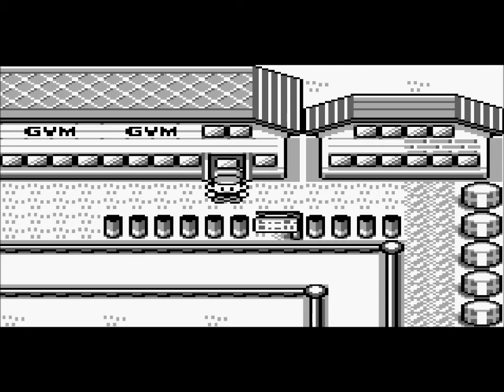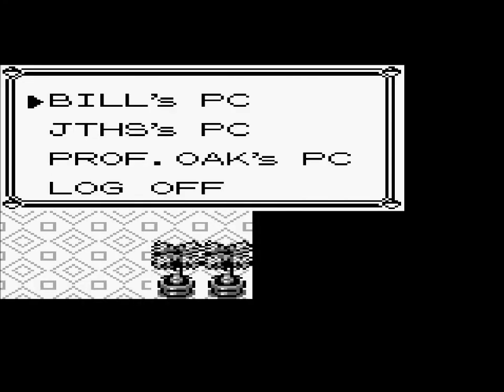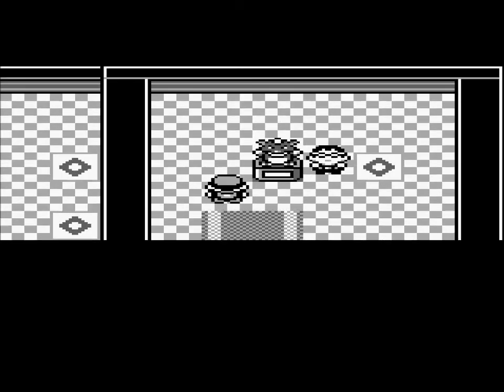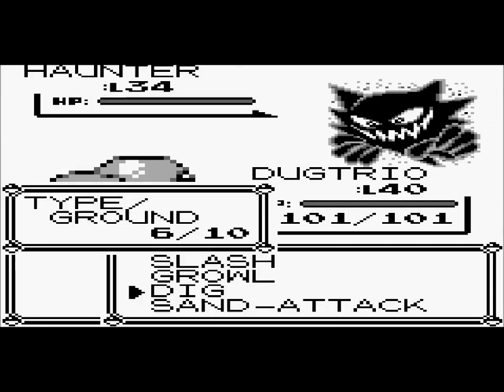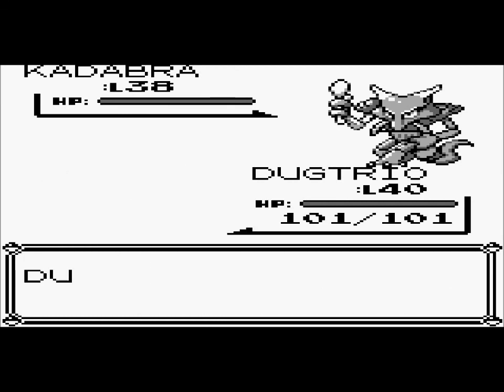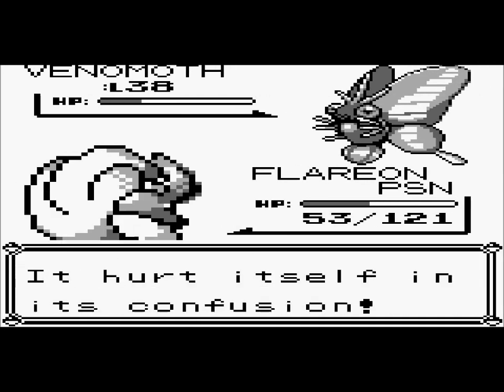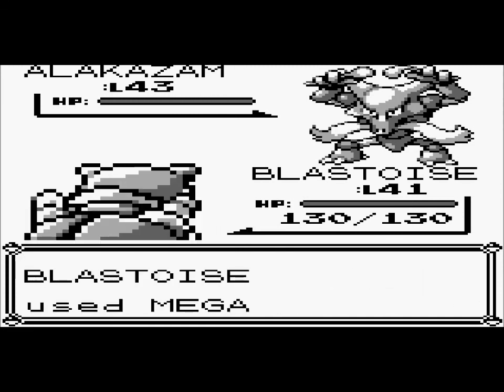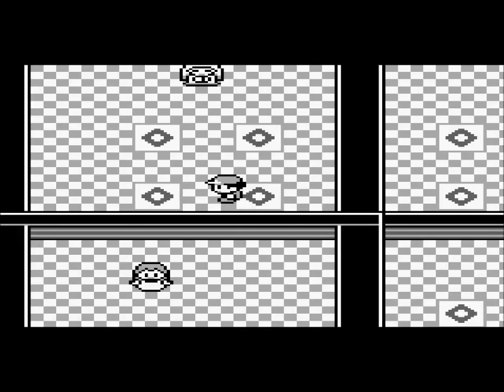Pokemon Blue Walkthrough Part 29: Saffron Gym!